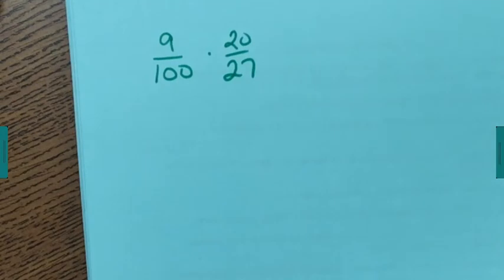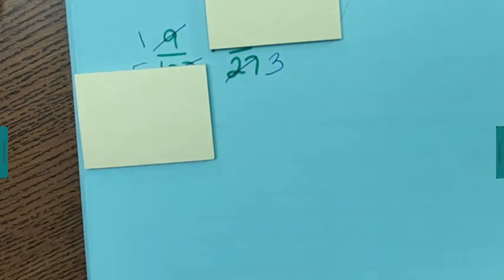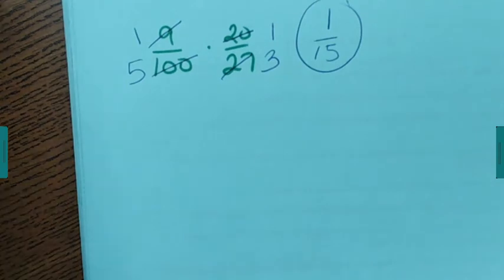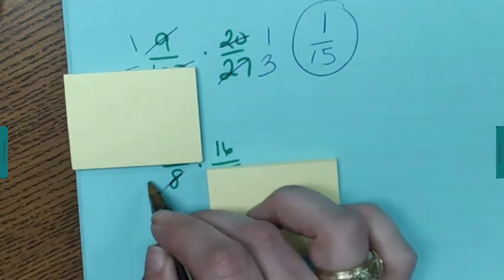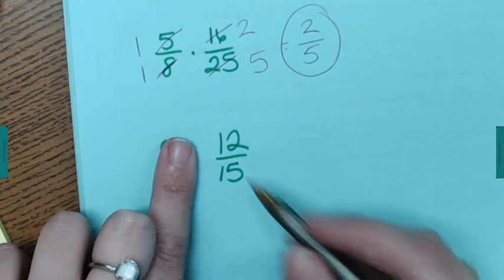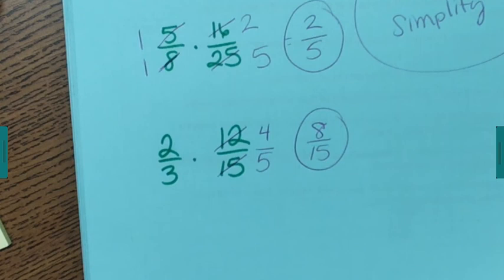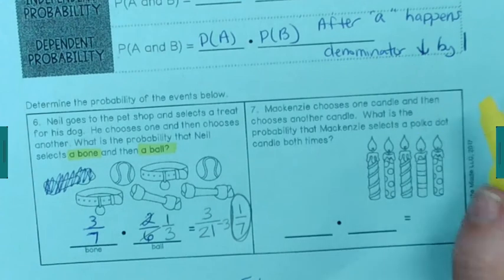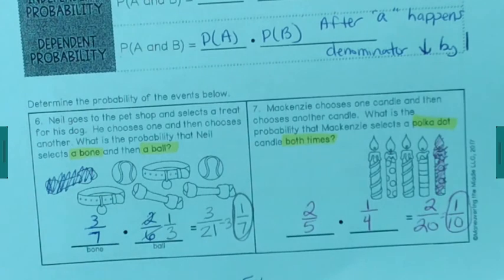Dependent Probability Class 2/8